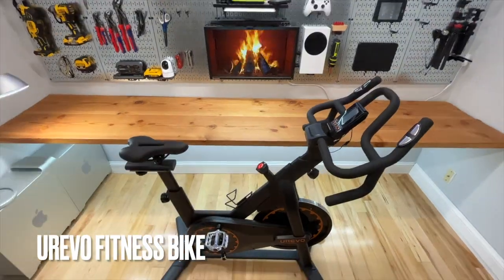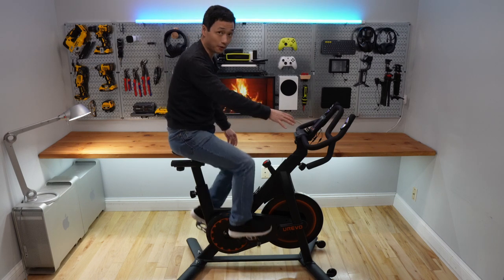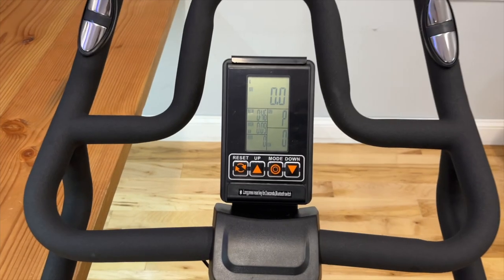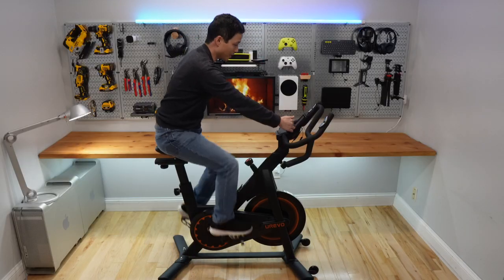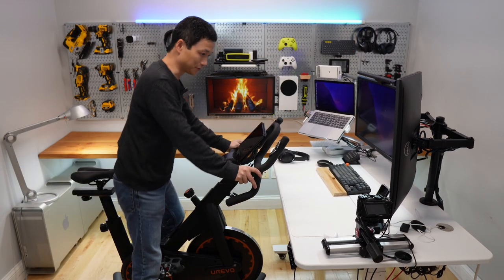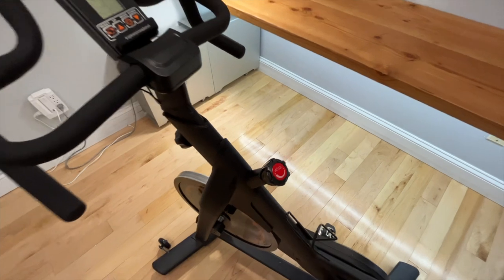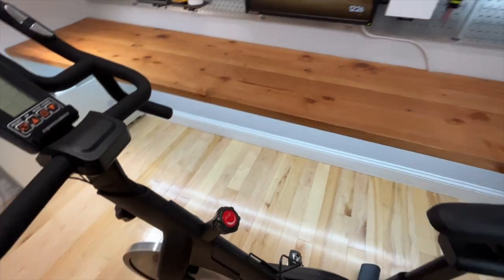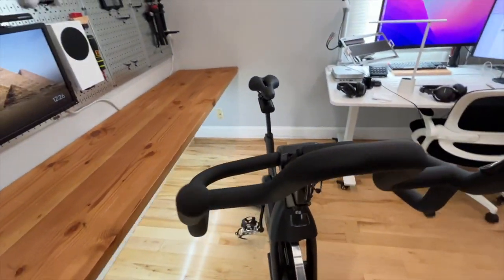Fitness Bike In Office. UREVO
The Indoor Stationary Bike
Gears I use